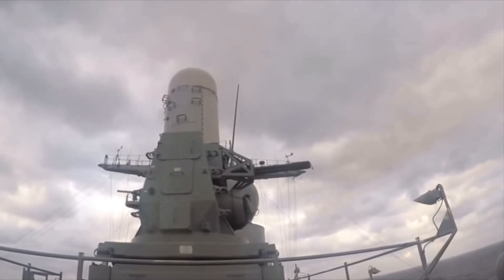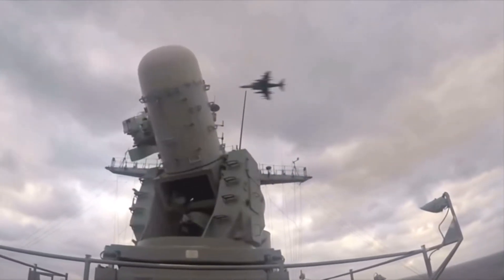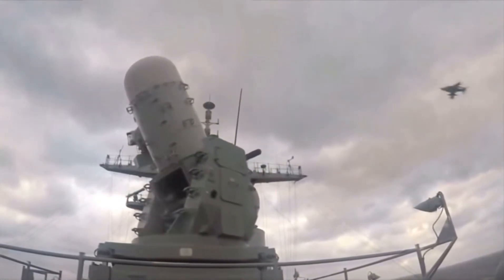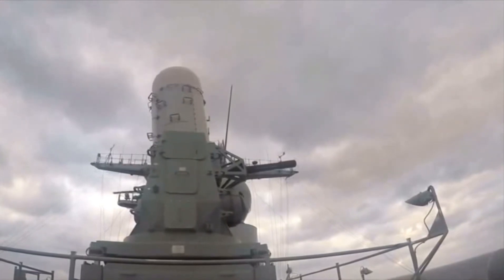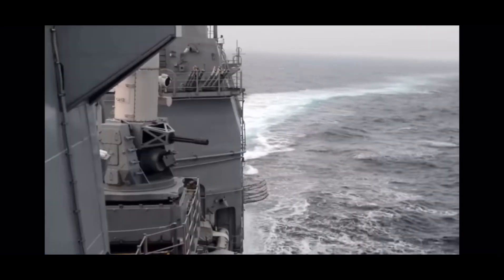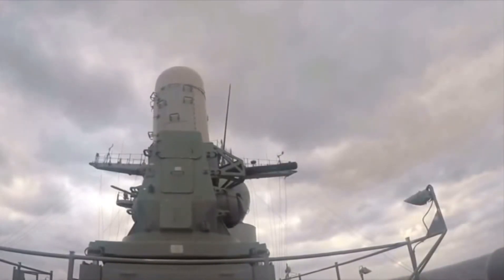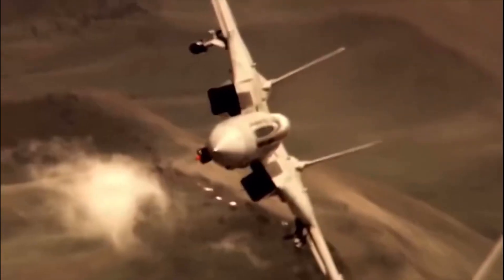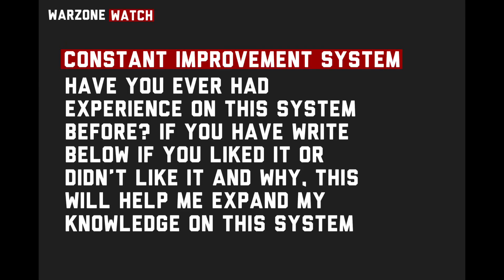AMERICAS C-RAM system